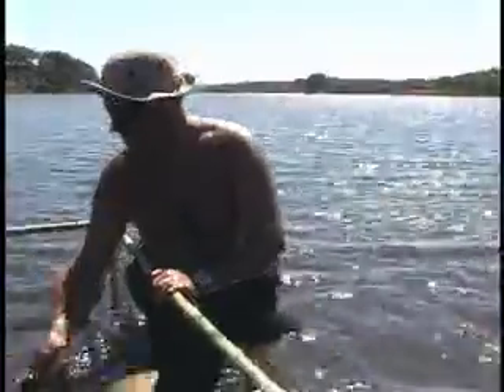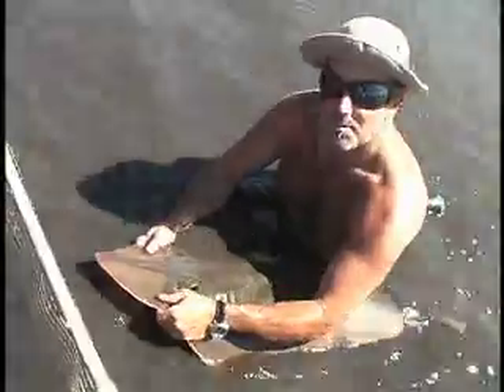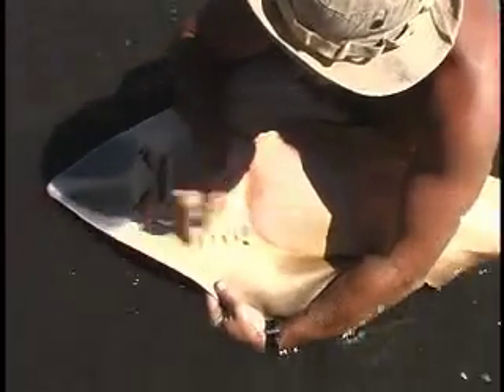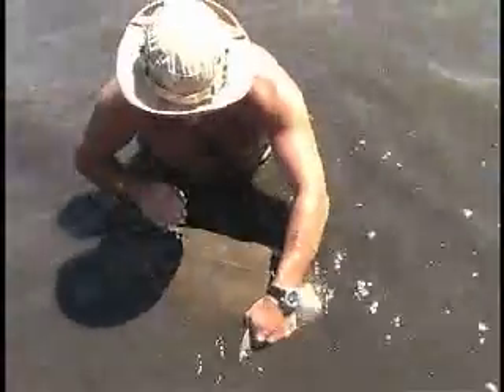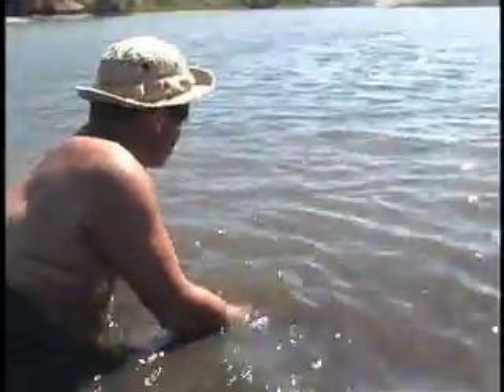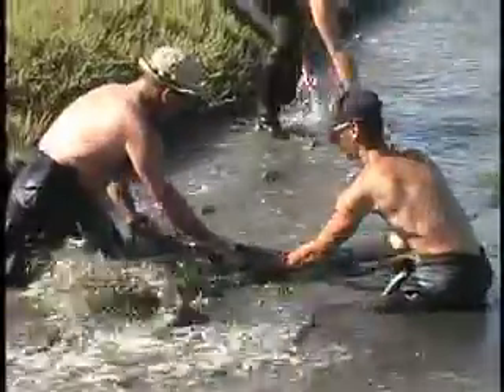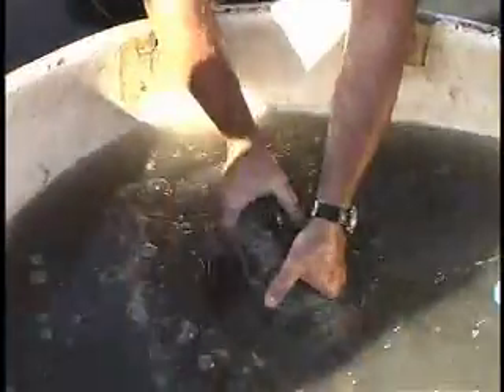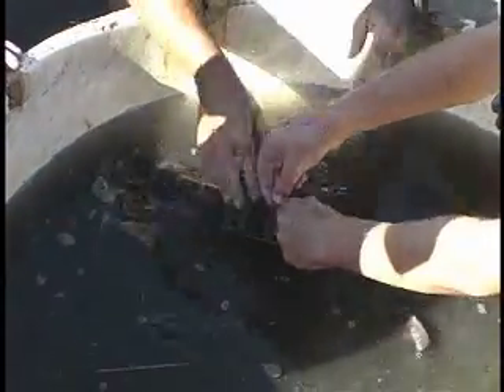|| Shark Research Project ||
Mini documentary on the Sharks Reseach Project at the Elkhorn Slough National Estuarine Research Reserve, Monterey Bay, California.